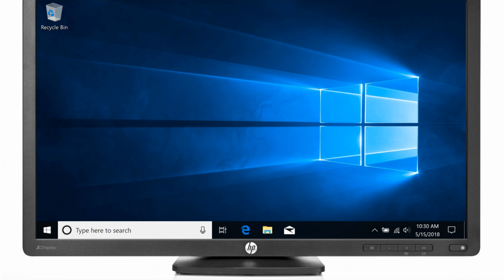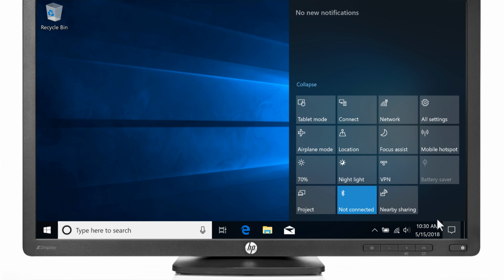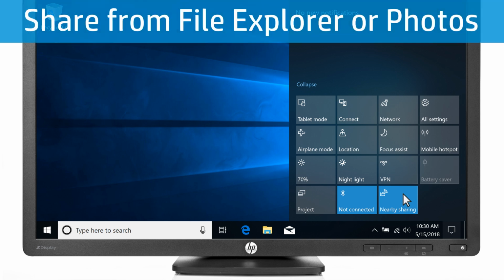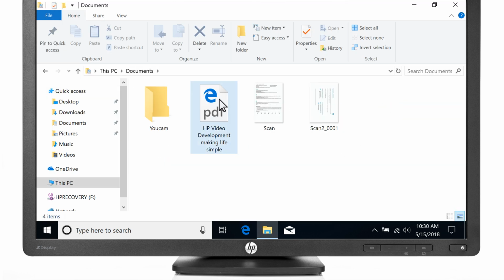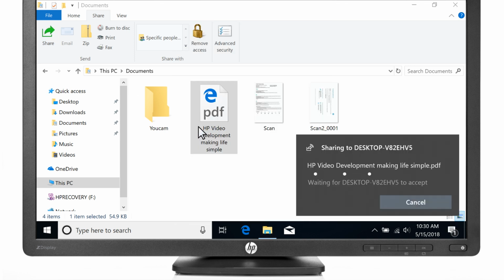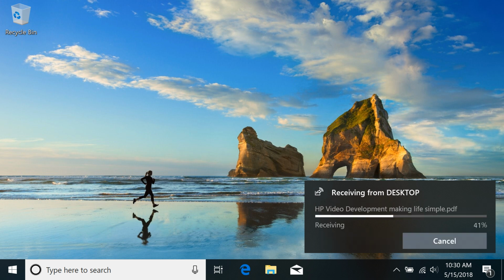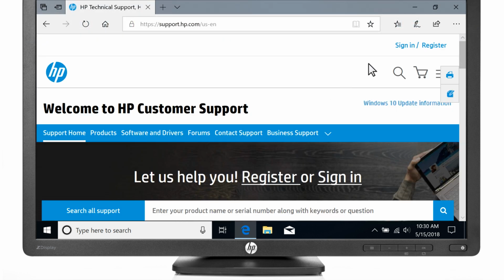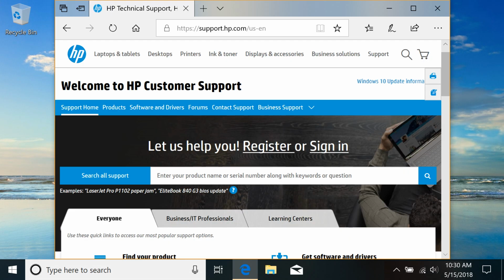Share Files Using Nearby Sharing in Windows 10 | HP Computers | HP Support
Learn how to share files using nearby sharing in Windows 10. For more information on sending files to nearby Bluetooth devices using nearby sharing (Windows 10), visit our support